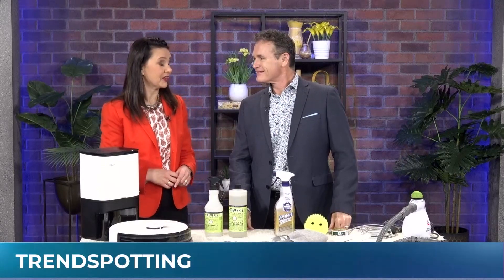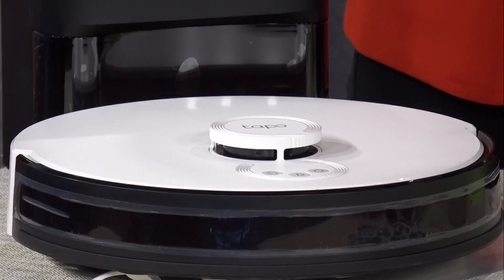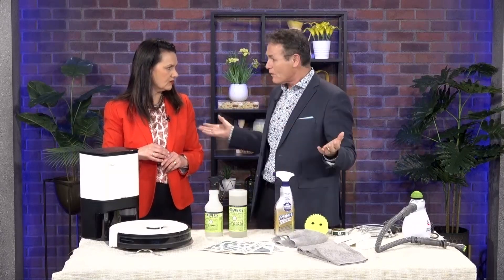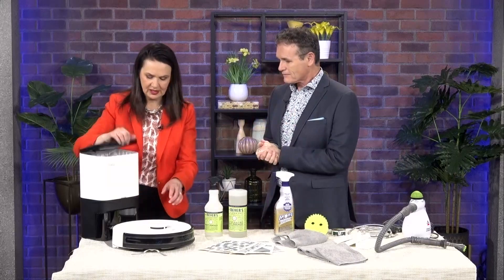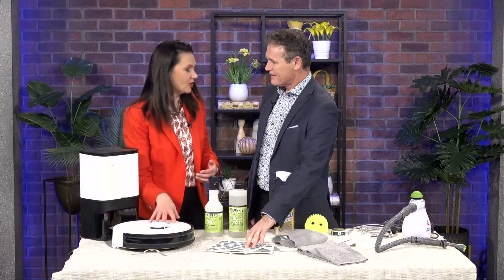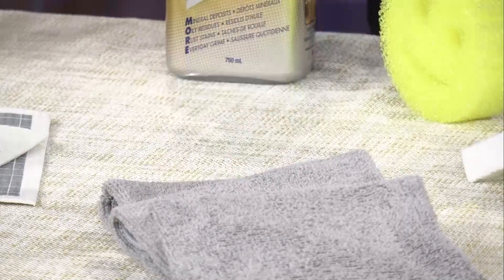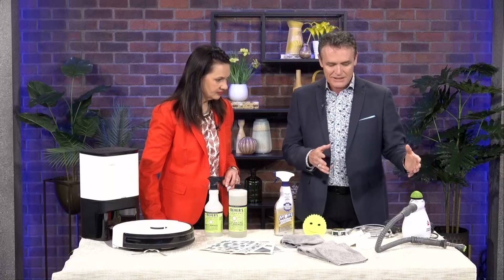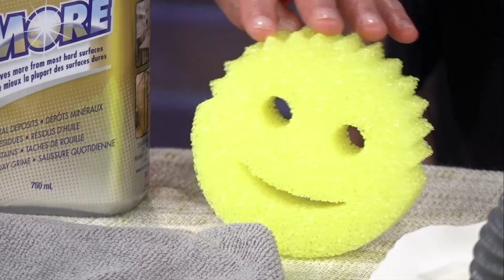Spring cleaning tips from an interior designer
How does interior designer Glen Peloso get his spring cleaning done? We found out this morning.